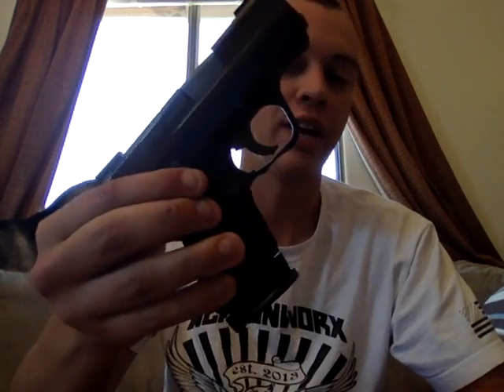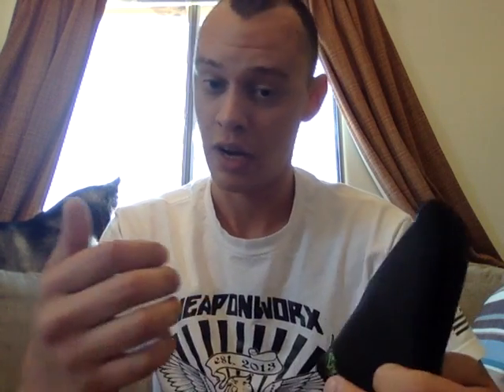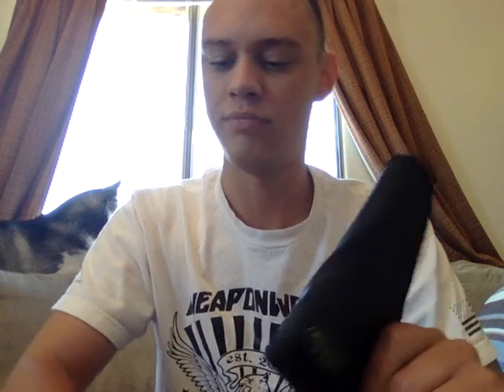Sticky Holster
Review of the Sticky Holster, I hope you guys enjoy it.